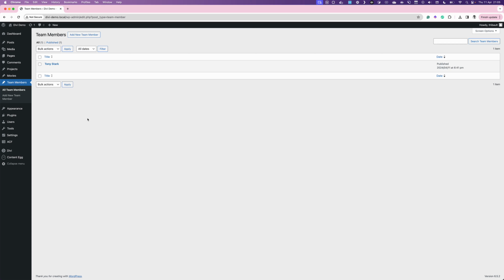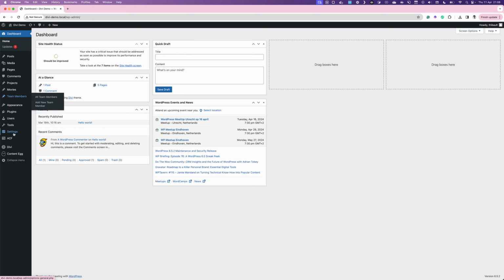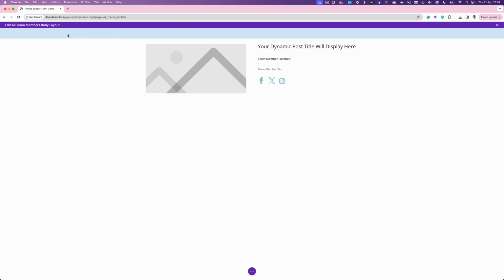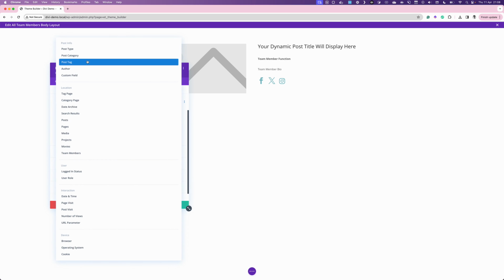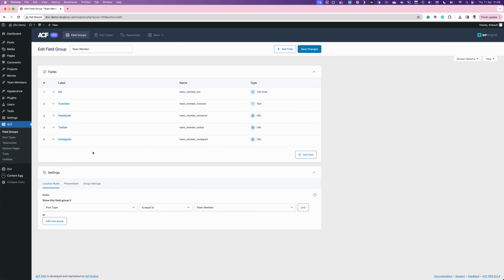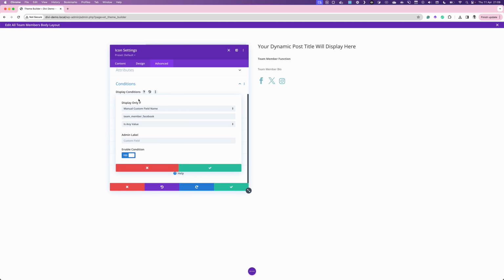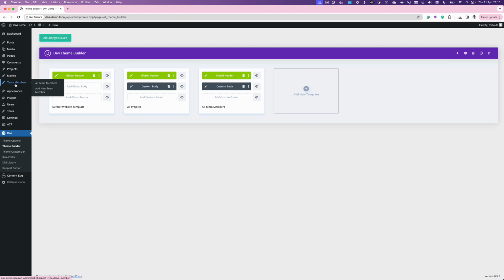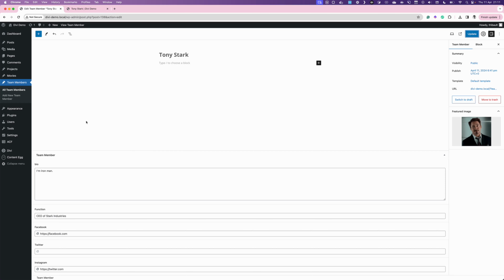Using conditional visibility to hide DIVI modules that don't have any value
Did you know that the WordPress DIVI themes comes with pretty advanced conditional visibility settings to show or hide modules depending on the value of a custom field?

In this video I'll show you how to add conditional visibility to social media icons so you only show the icons that have a value attached to them in the back-end.